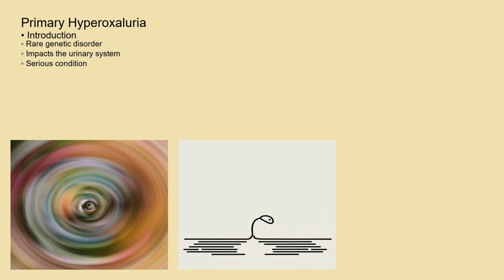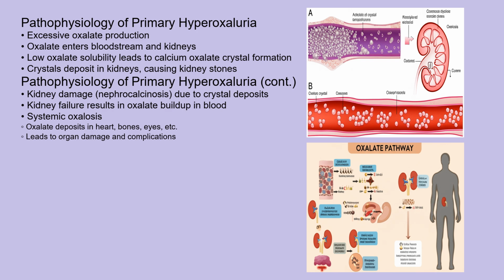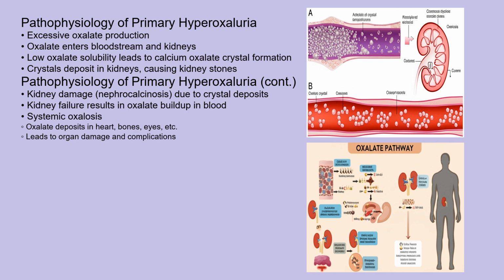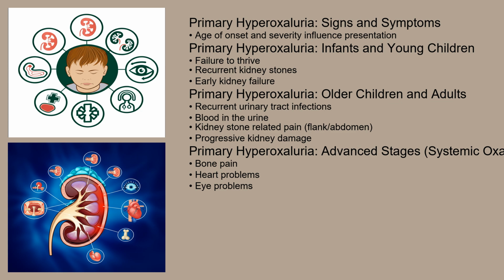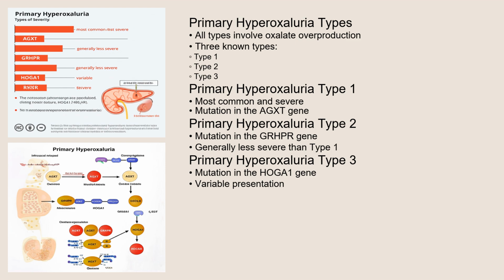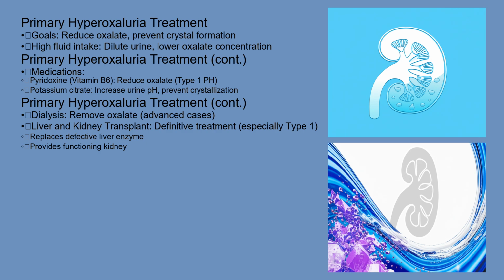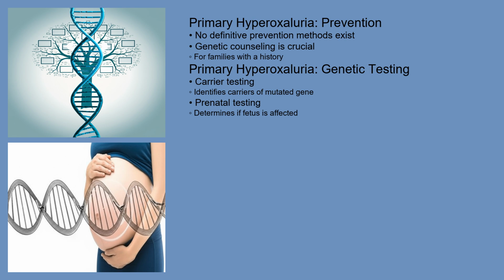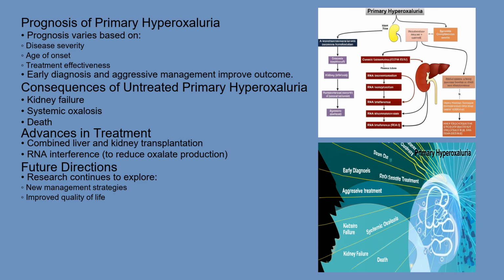Primary hyperoxaluria Explained Causes, Symptoms and Treatment, All Insights